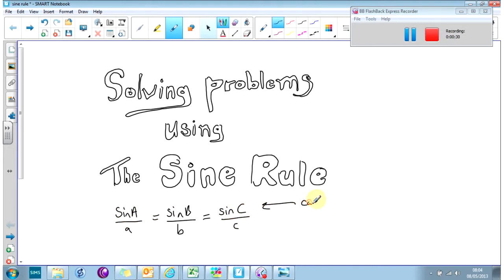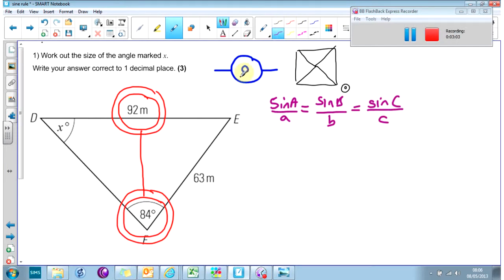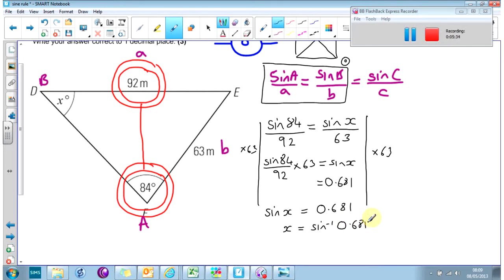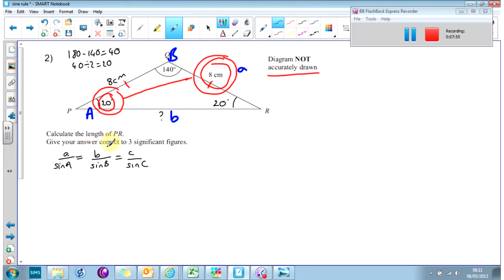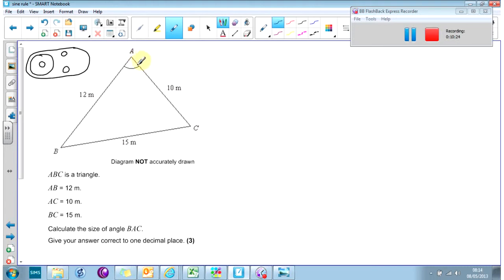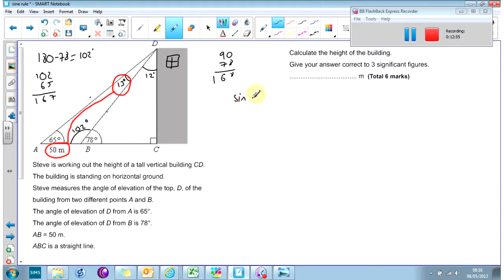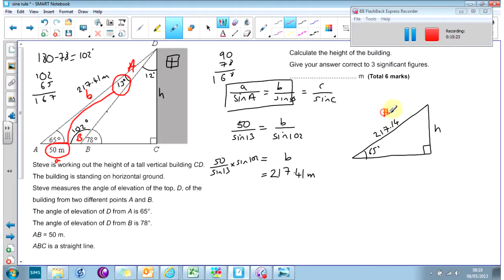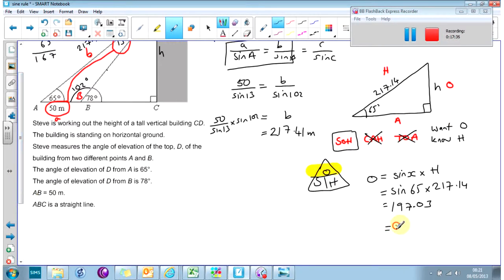Using the sine rule (mexicans on a seesaw)